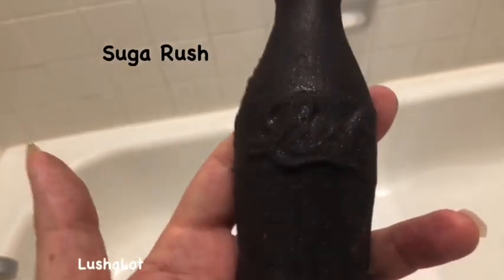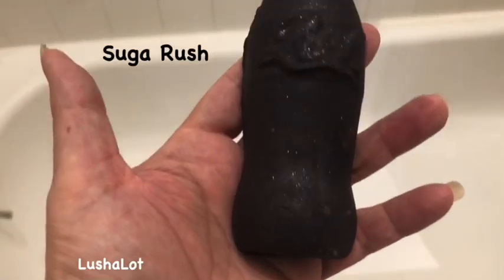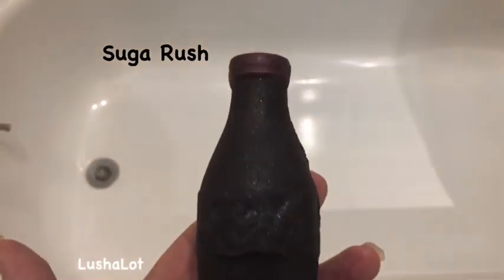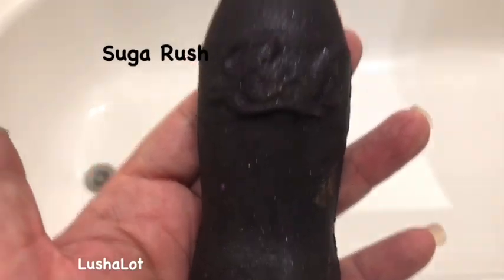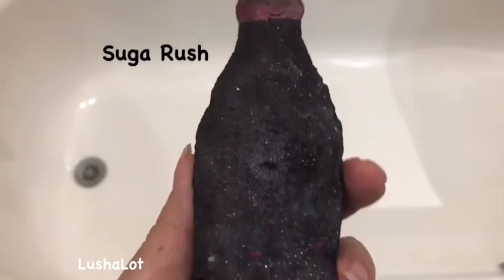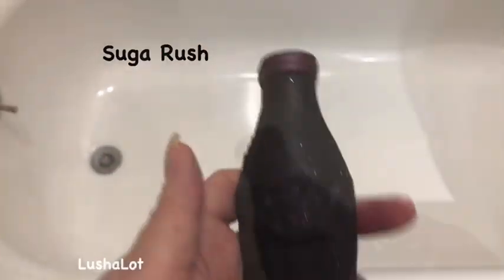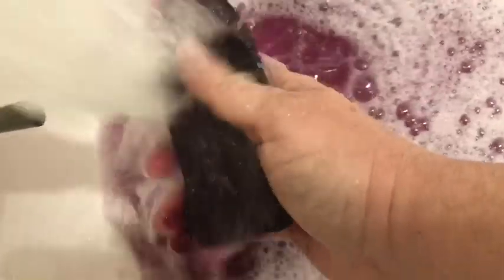Lush New 2020 'Sugar Rush' reusable bubble bar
4.5 out of 5 rating.
It is a great, unusual color for a lush bubble bar.
It smells just like a Coke.
It has maroon and gold glitter.
Its reusable.
The color bleeds.
It doesnt make as many bubbles as other lush bubble bars, but its so different and awesome looking that i would totally buy another one!